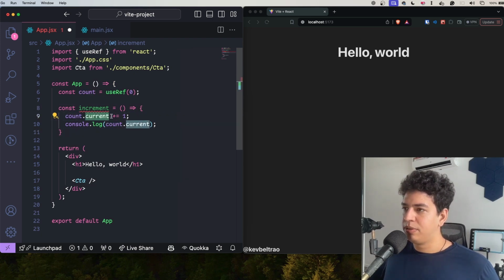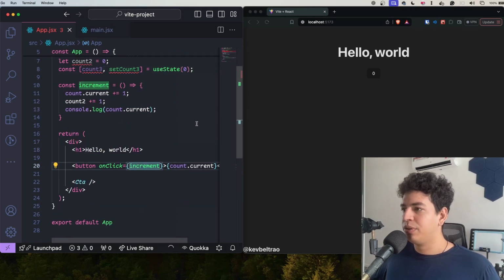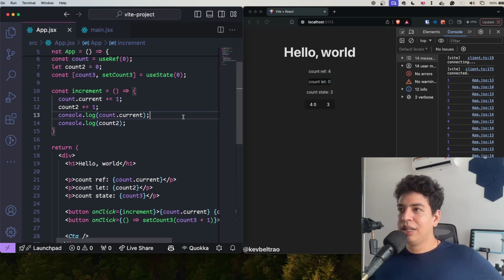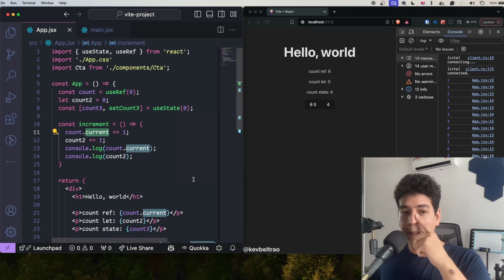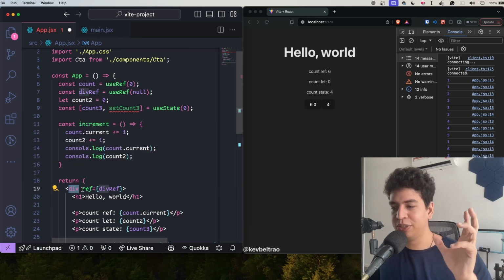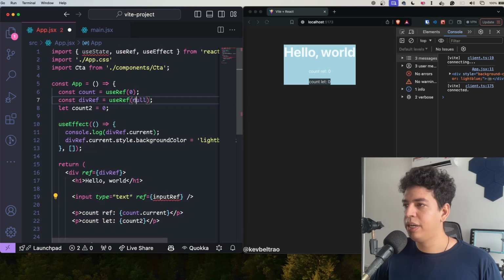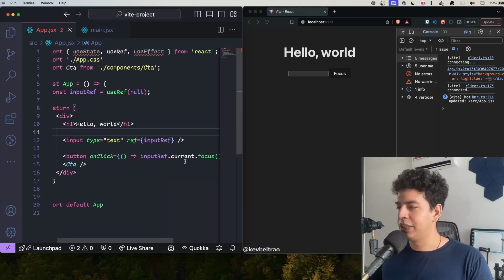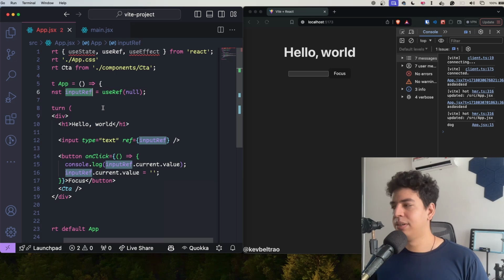Master useRef in React: The Ultimate Guide to Handling Refs!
In this video, we explore the useRef hook, a powerful tool for managing references to DOM elements and persisting mutable values across renders. Learn how to effectively use useRef to manipulate the DOM, store values without causing re-renders, and improve your React application’s performance. We’ll walk through practical examples and best practices to help you become proficient with useRef. Whether you’re new to React or looking to enhance your skills, this tutorial is for you.